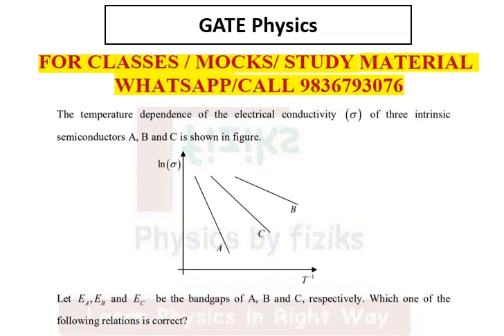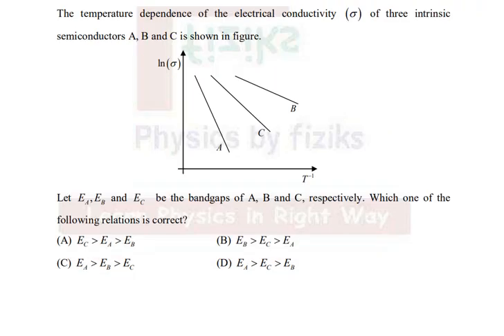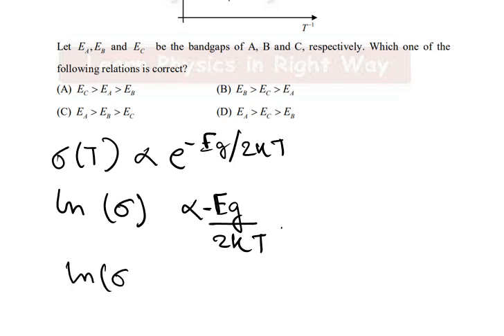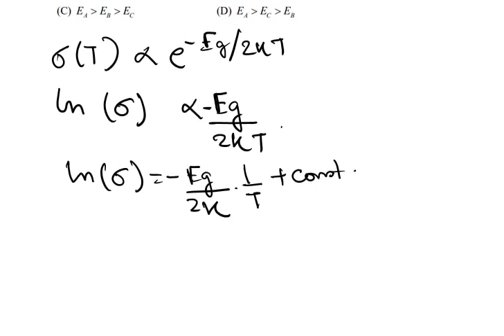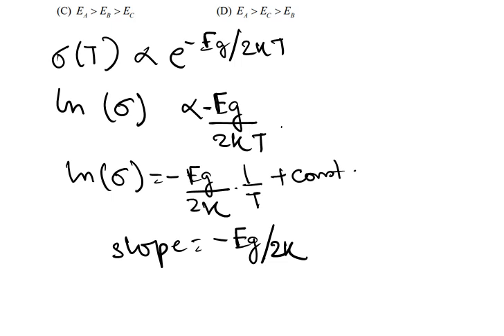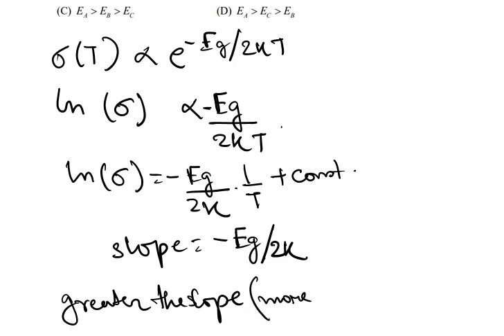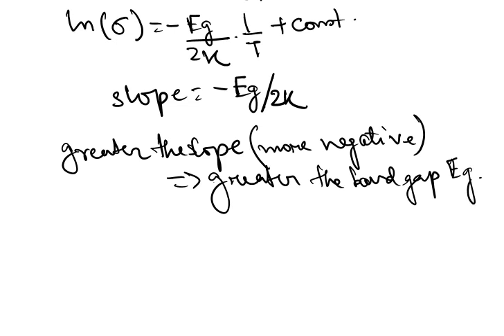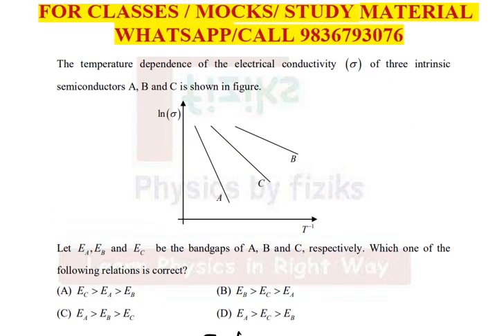GATE Physics 2025 Electronics |Key Formulas Explained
Welcome to Dr. Sourav Sir’s Classes – your go-to platform for structured, exam-focused preparation for GATE Physics 2025! In this highly requested session titled "GATE Physics 2025 Electronics | Key Formulas Explained", we simplify the most crucial and high-yield Electronics concepts specifically designed for Physics students.

⚙️ Why Electronics is Important for GATE Physics 2025:
Electronics might seem intimidating for many Physics aspirants, but the truth is—it’s one of the easiest sections to score full marks with the right formula-based preparation. If you can master key concepts and formulas, you’ll breeze through the questions without wasting precious time during the exam.

🎯 What’s Covered in This Session:

All important formulas related to Analog and Digital Electronics

Circuit Theorems and Laws: Thevenin, Norton, Superposition, and Kirchhoff's Laws

Semiconductor basics: p-n junction, diode equation, Zener and LED working principles

Transistor characteristics and operation (BJT, FET, MOSFET)

Amplifier gain, bandwidth, feedback concepts, and op-amp configurations

Logic gates, Boolean algebra, truth tables, and combinational circuits

RC, RL, RLC circuits – Time constants, resonance, and damping conditions

Shortcut tricks to recall and apply formulas efficiently in the exam

Solved GATE PYQs with application of these key formulas

💡 Formula Highlights:

We don’t just list formulas – we explain them using logic, circuit diagrams, real-world analogies, and previous year applications

Includes bonus mnemonics and formula packs to revise before your mock tests and final exam

Memory-aid tips to quickly distinguish similar formulas and avoid confusion

🔍 Ideal for Students Who:

Are preparing for GATE Physics 2025, CUET PG Physics, TIFR, JEST, and similar MSc/PhD entrance exams

Have a weak base in Electronics but want to score full marks in this section

Are looking for fast revision of formulas with crystal-clear explanations

Want to gain an edge over peers using formula-based problem solving

📚 Special Coaching Features at Dr. Sourav Sir’s Classes:

Topic-wise micro sessions with PDF notes and assignments

Real GATE-level mock questions in weekly practice sets

1-to-1 support and targeted concept reinforcement sessions

Online and offline mode available with 100% syllabus coverage

Weekly doubt-clearing, class recordings, and solved PYQ sets included

🧠 Bonus Segment:
We also provide a printable Formula Sheet covering the top 50+ formulas for Electronics in GATE Physics. This alone can help you revise in under 30 minutes the day before your exam!

📞 Want the full GATE Physics 2025 course with mentorship, live classes, solved booklets, mock tests, and 24/7 support?

💬 Post your doubts in the comments – we reply to every GATE aspirant personally!

🚀 Let’s simplify Electronics for GATE Physics 2025 – because success is just a formula away!